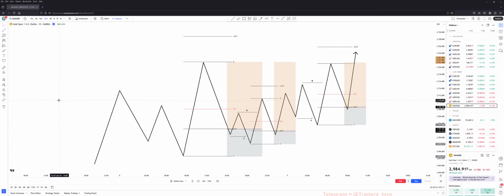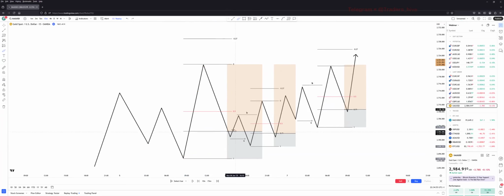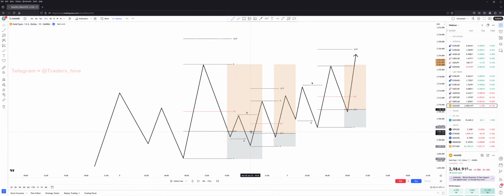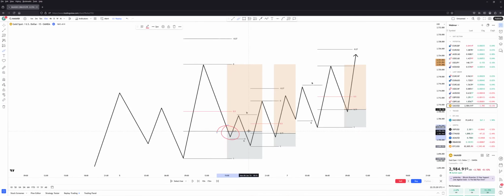Setting Break Even Calculating Risk